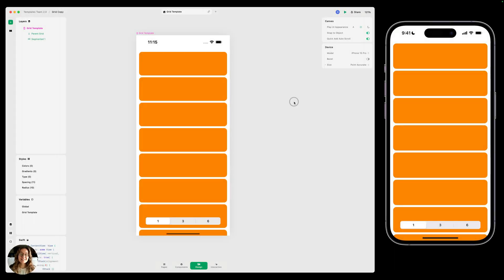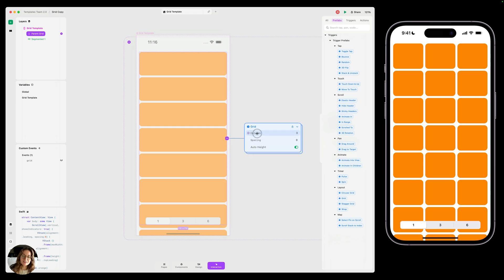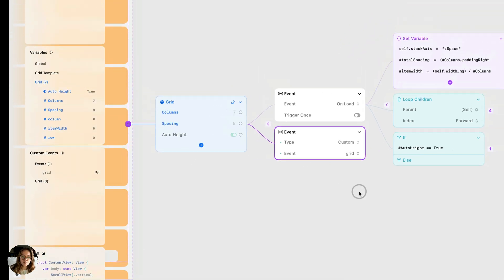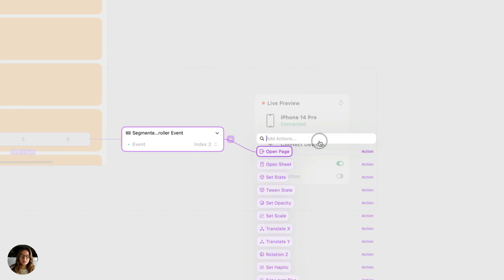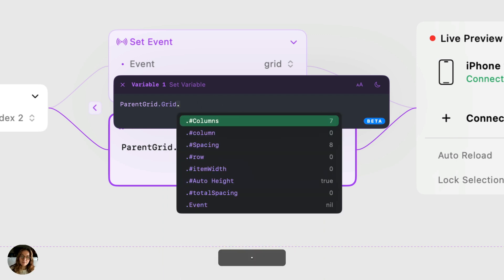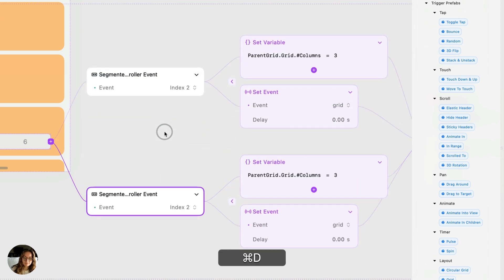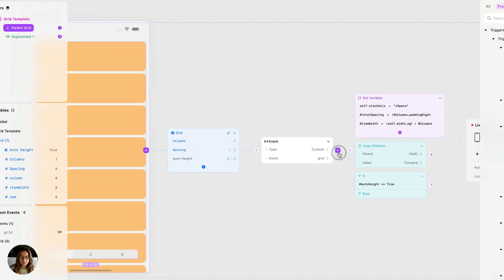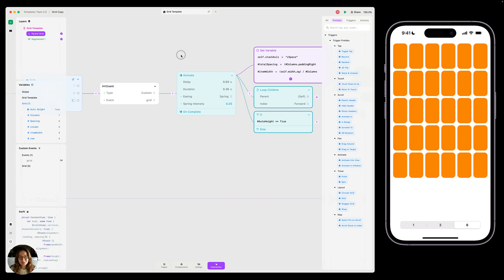Customizing a Prefab to Create a Dynamic Grid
In this video, you'll learn how to customize prefabs by changing the prefab's interaction nodes and adjusting the prefab variables through other interactions. We'll use a custom event, Segmented Controller Event triggers, and Set Event and Set Variable actions.